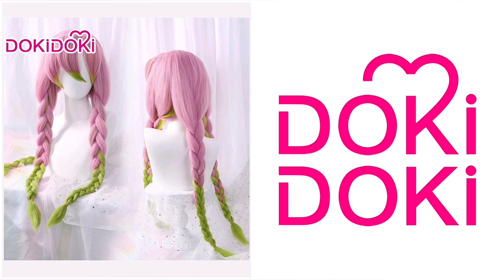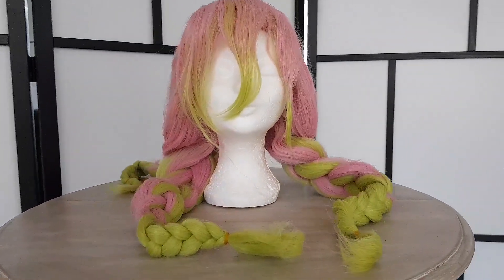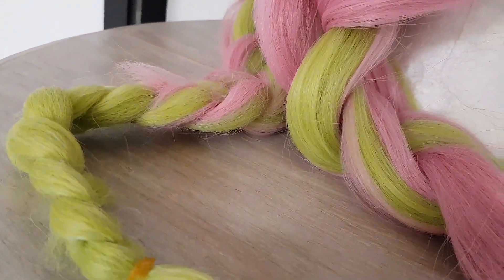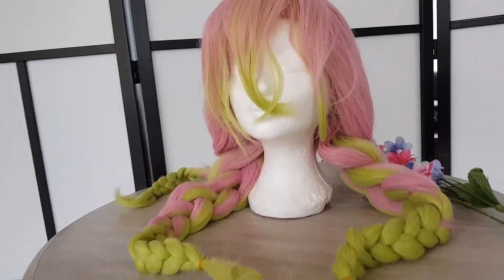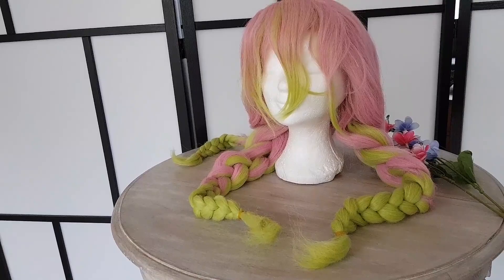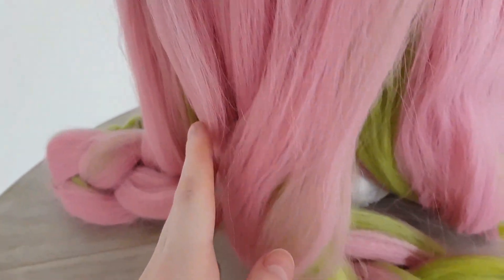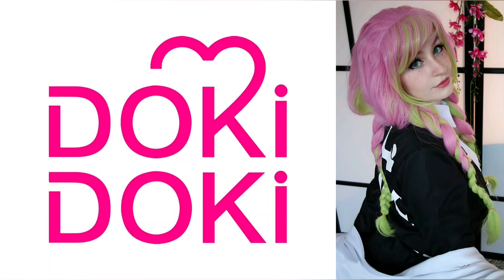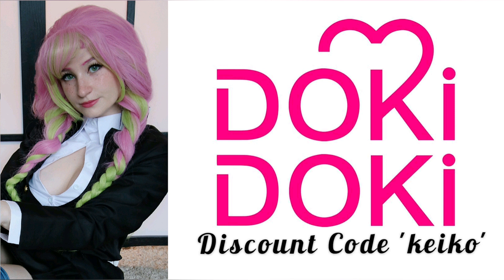DokiDoki Mitsuri Kanroji wig Review 🌸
I love my mitsurikanroji wig from Dokidoki so much 😭🙏🏻❤ It is thick, it is colourful, the quality is AMAZING and it's resemblance to the anime is amazing! 😍